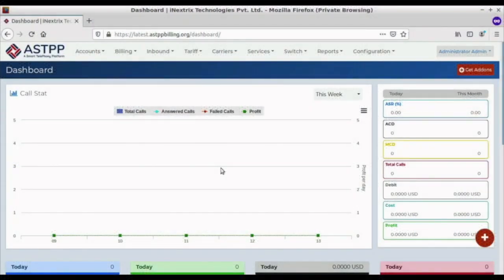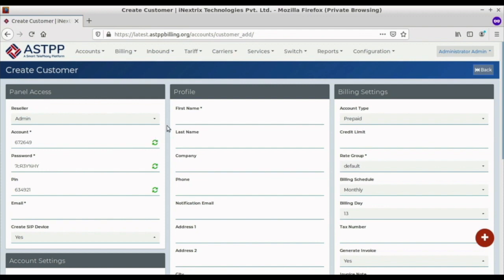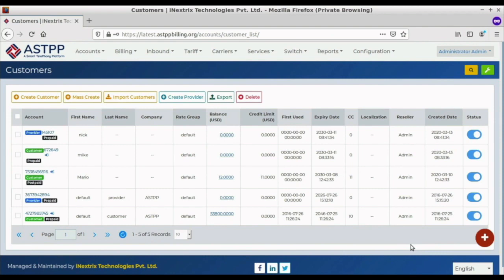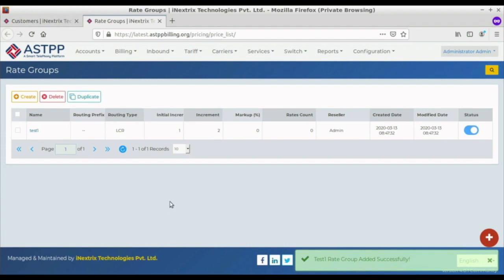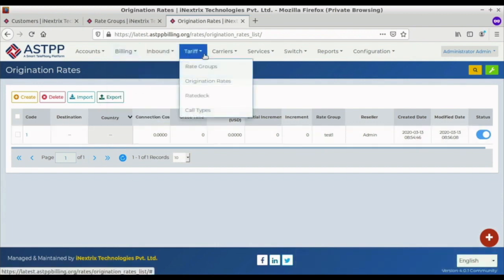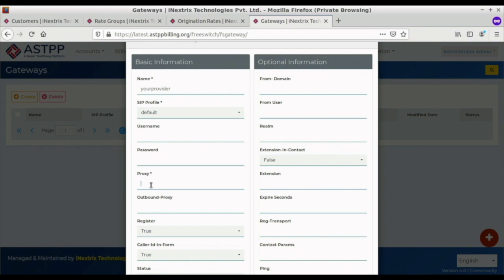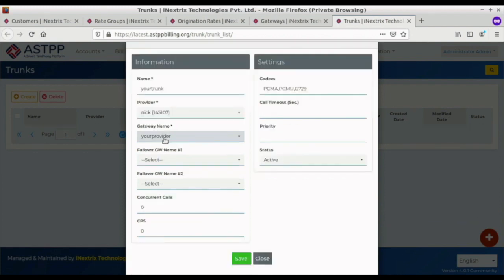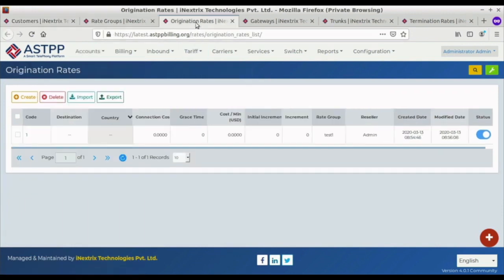ASTPP 4 Tutorial Outbound call flow explanation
Understand how quickly you can start the outbound call flow in ASTPP.